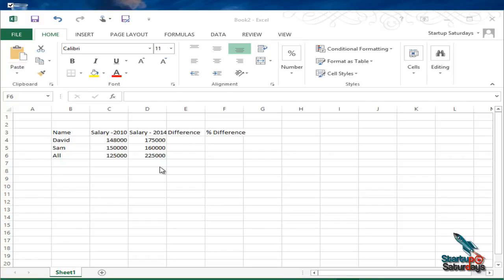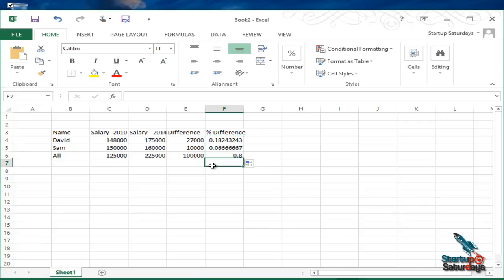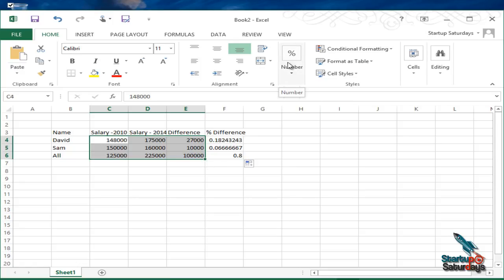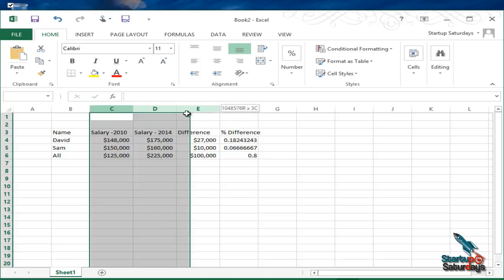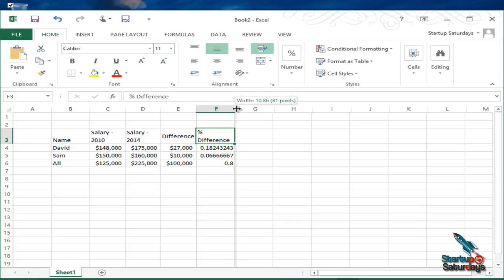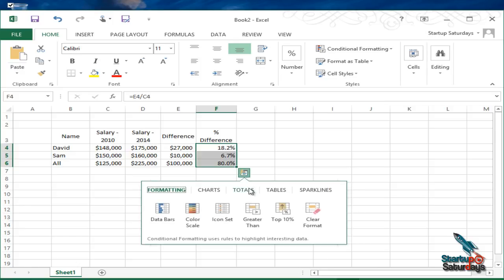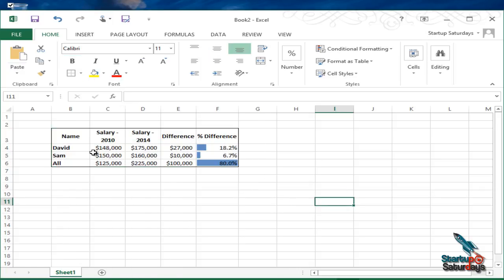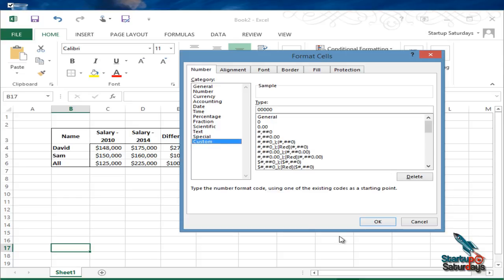Learn Microsoft Excel 2013 in 75 minutes - Part 7/11 - Excel 2013 Currency Feature